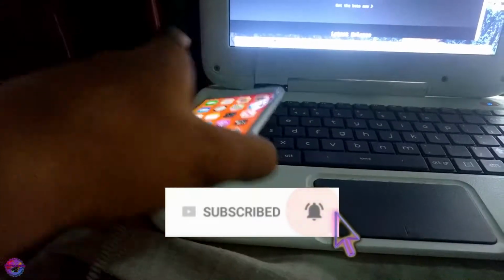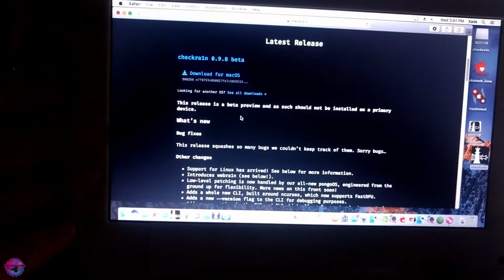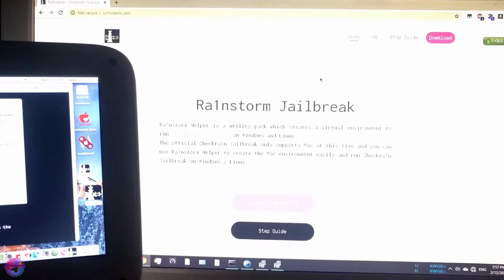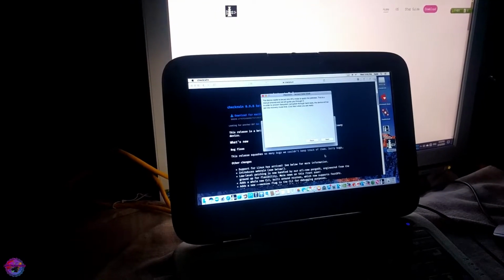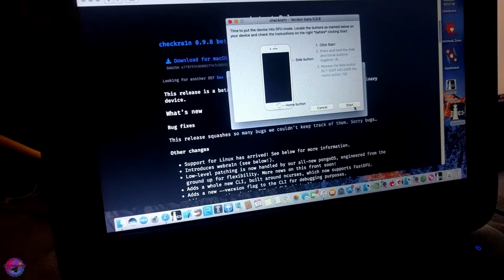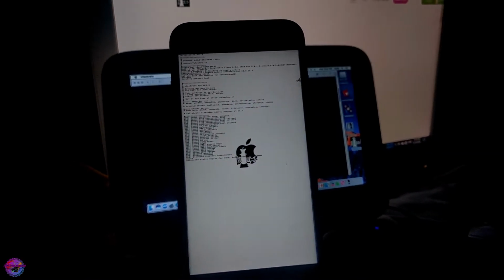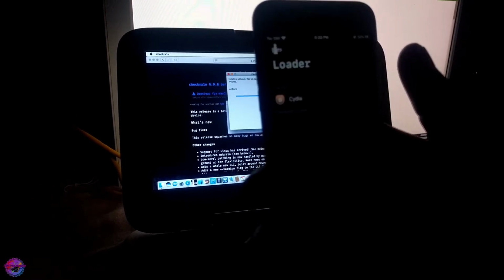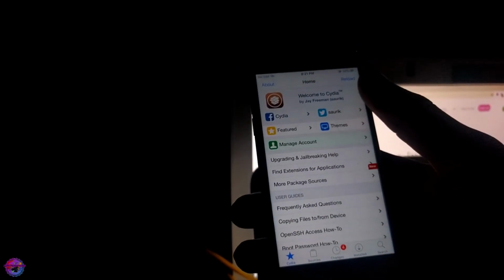Jailbreak iOS 12 -13 with Checkra1n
Before everything else, let me give credits to the development team of checkra1n:

argp, axi0mX, Dany Lisiansky, Jaywalker, Adam Demasi, littlelailo, Longhorn, nitoTV, Jamie Bishop,
pimskeks, qwertyoruiopz, Sam Bingner, s1guza

Dylan Laws, jndok, Jonathan Seals, xerub, Steve, PsychoTea, Simone Ferrini, ihackbanme, iH8sn0w,
Ori Kadosh, Rony Kelner

Today we'll be jailbreaking iOS 13 (Also supports iOS 12.3 and up)

Supported devices:

A7 Chip- A11 Chip (iPhone 5s to iPhoneX)

Huge thanks to all creators who share non copyrighted background music particularly NCS and Freevibes. Thanks so much.

Post your questions and comments via the comments section below or on the website.